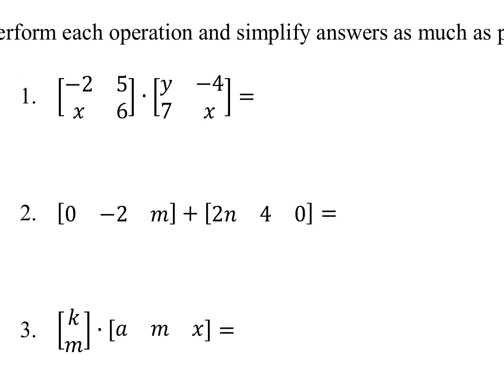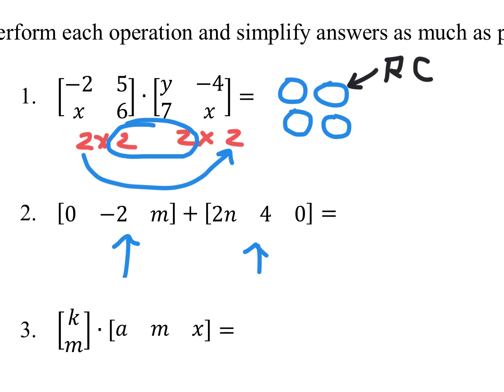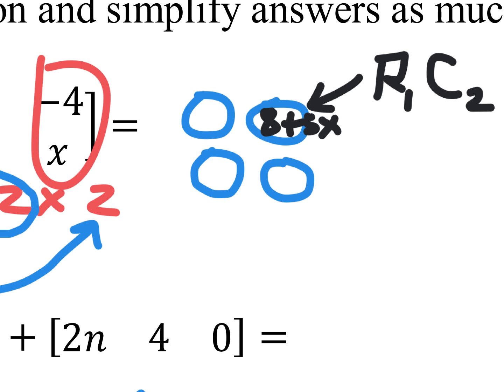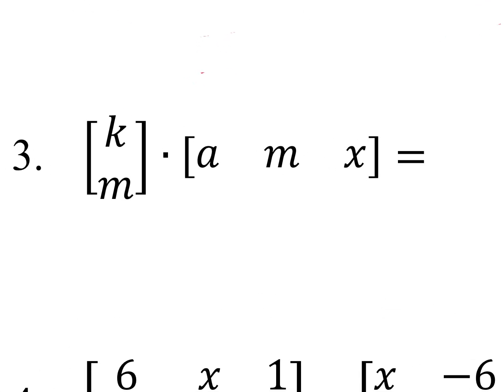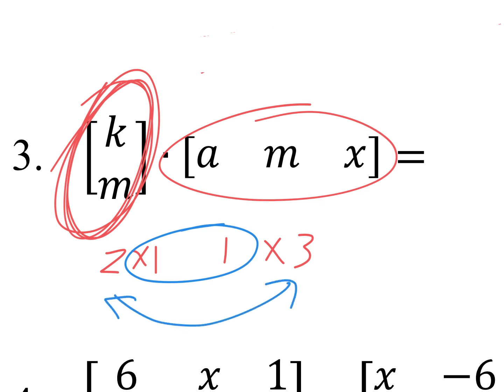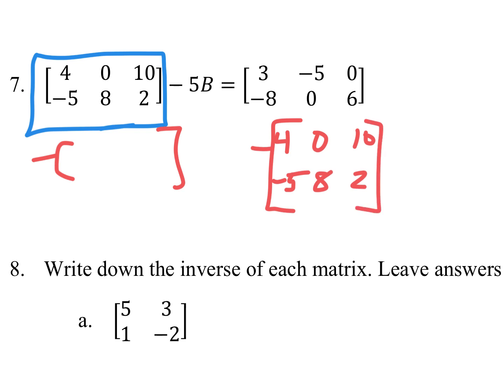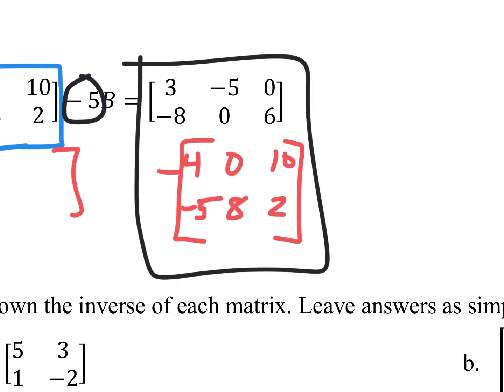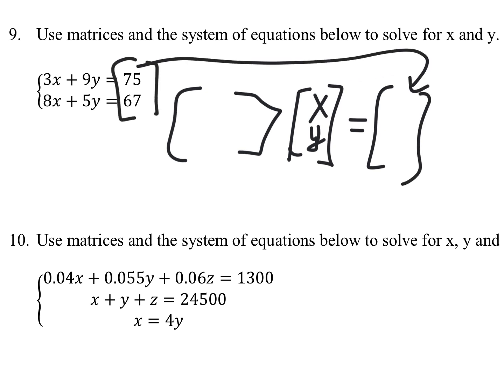Matrices_Review May 10 hha